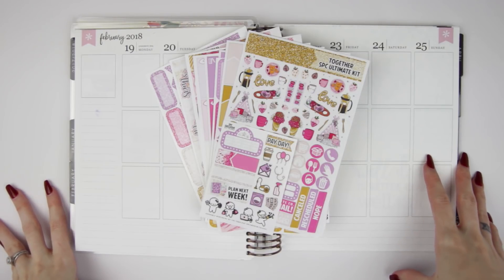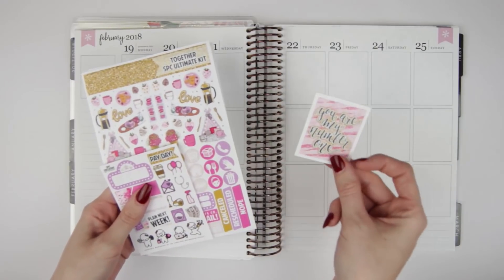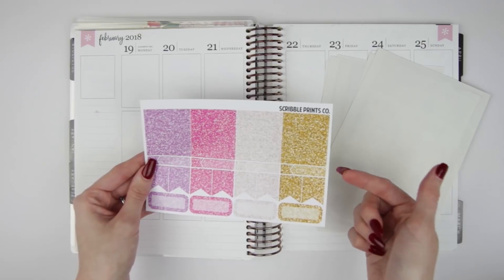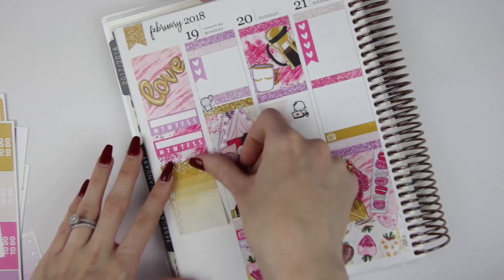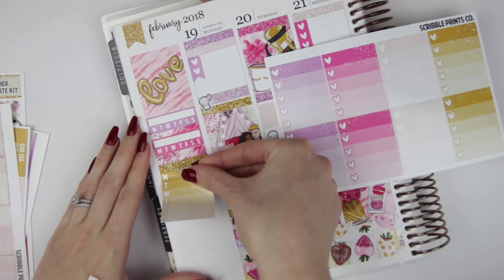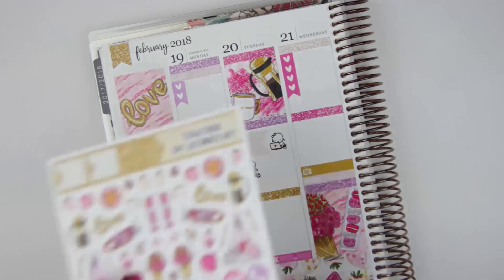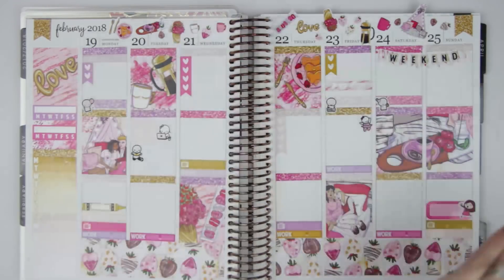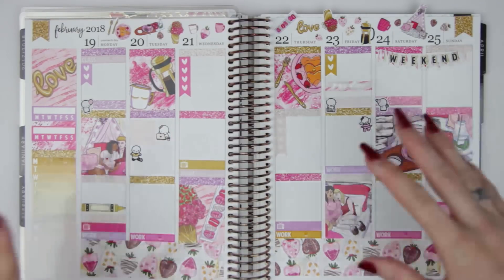Plan With Me | Together (ScribblePrintsCo)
Hey everyone! This week is SO much calmer, and I've felt way more myself in this than I have in awhile. I hope you liked my week & enjoy this video!

My planner is a 2018 Erin Condren Life Planner - Vertical/Neutral.